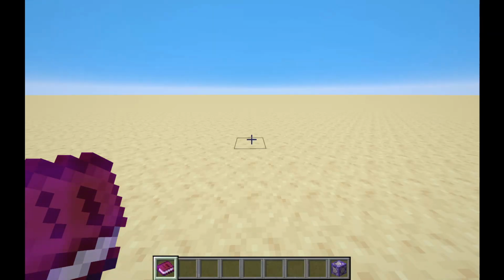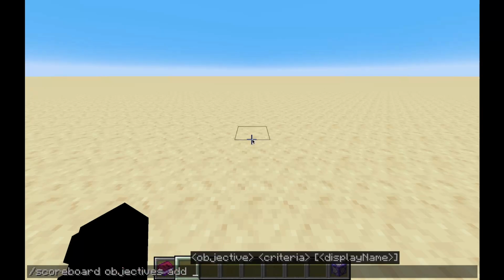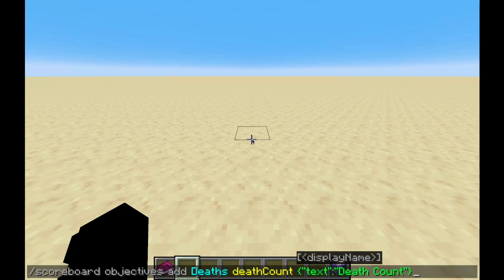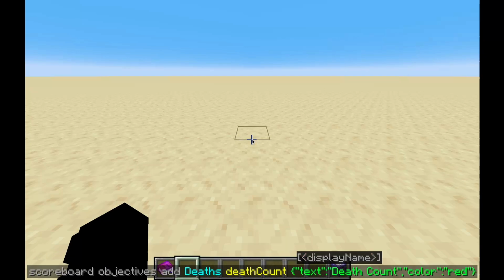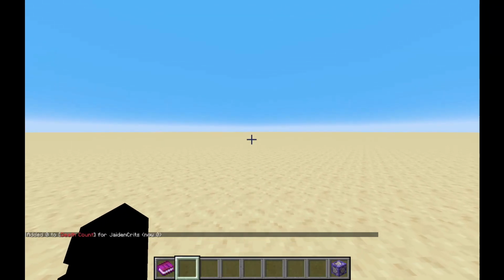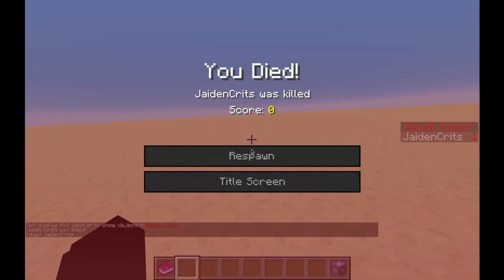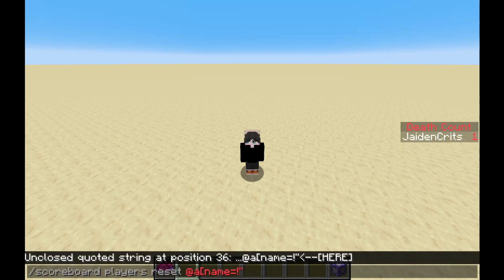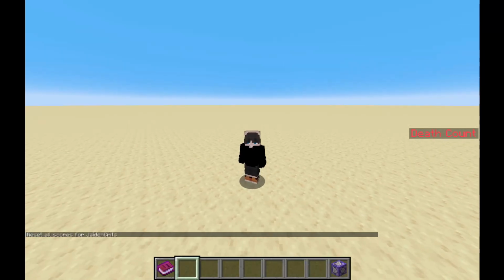How to Make a Death Counter with Commands in Minecraft (Java 1.21.4)